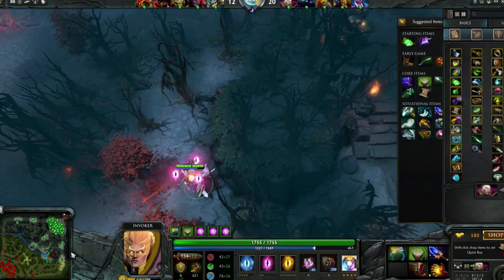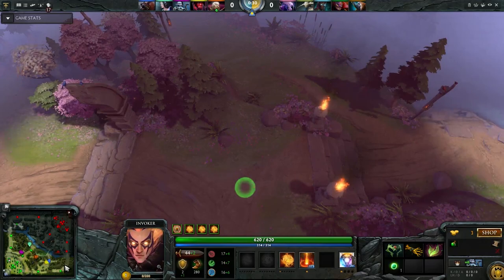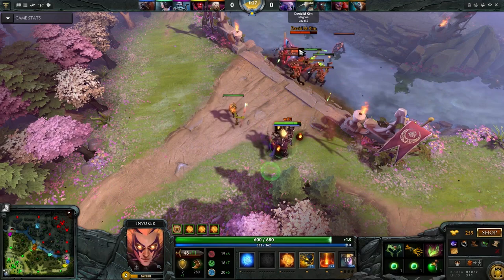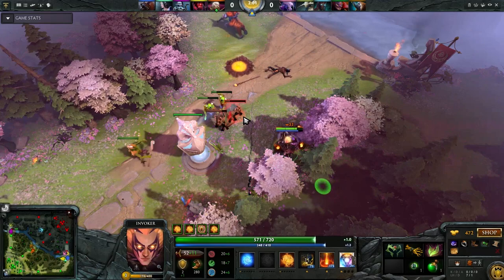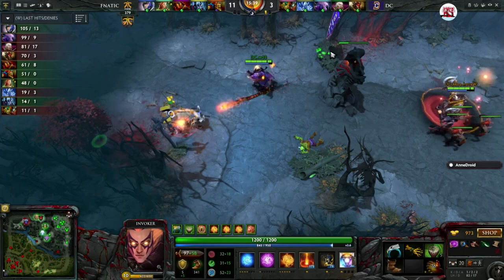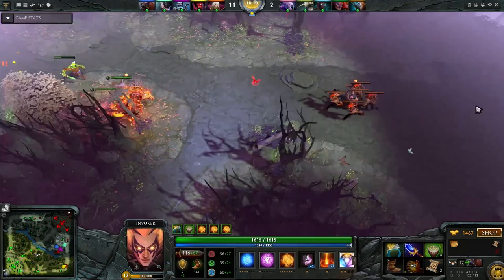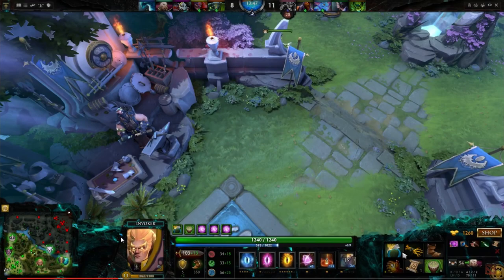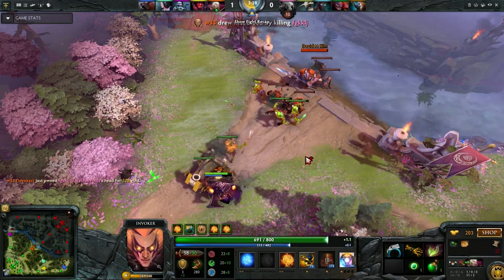How does DC.W33 play Invoker in the early game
w33ha is a player that had a lot of controversy around him and it wasn't until his shangai major victory that he proved his worth as one of the best mid players in the world. After TI6 he definitely proved his worth with a team full of misfits and underdogs.